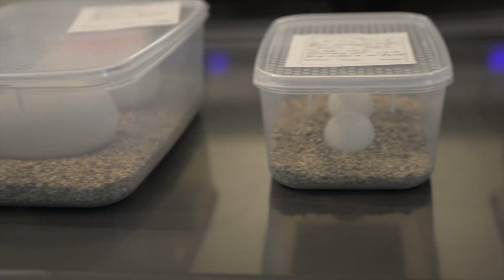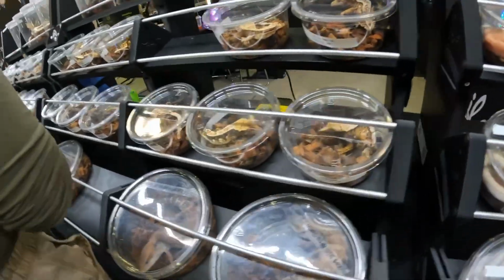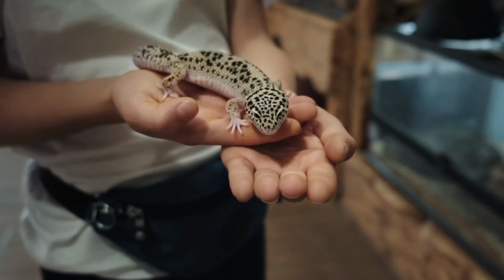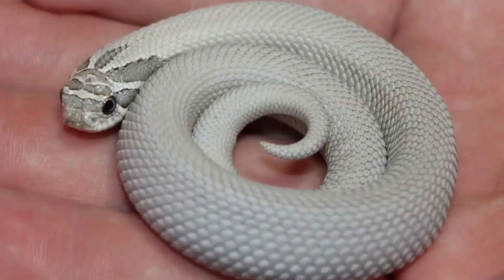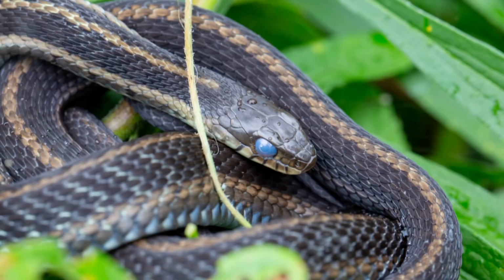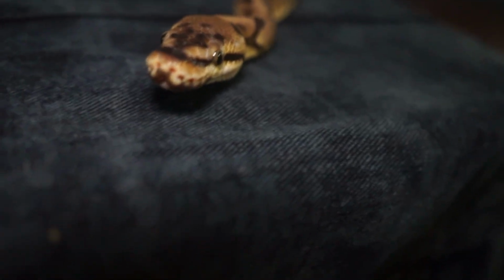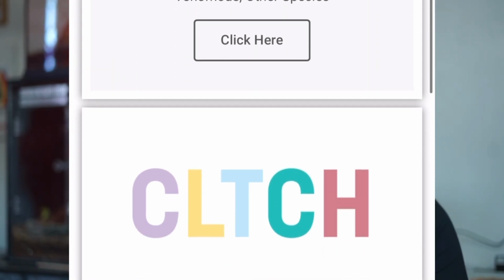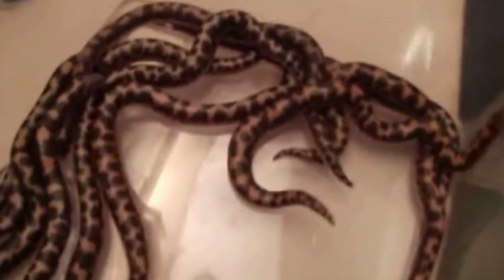These Reptiles Are TOO Easy To Breed!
Here are the 7 Easiest Reptiles to breed! From Hognose Snakes and Mourning Geckos to Sand Boas and Garter snakes! Let me know in the comments if you feel different about any of this or in your experience what are the Easiest Reptiles for you to breed other than the ones on this list?

⏰ TIME STAMPS ⏰
0:00 Intro
0:07 Crested Gecko Breeding
1:47 Mourning Gecko Breeding
2:35 Leopard Gecko Breeding
3:28 Hognose Snake Breeding
5:04 Garter Snake Breeding
5:49 Ball Python Breeding
7:56 Kenyan Sand Boa Breeding
9:05 Outro